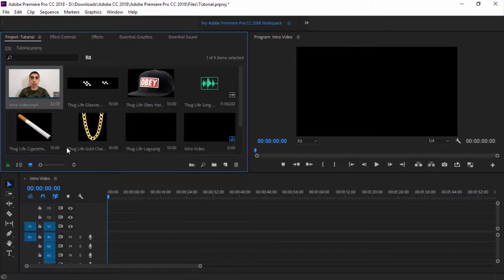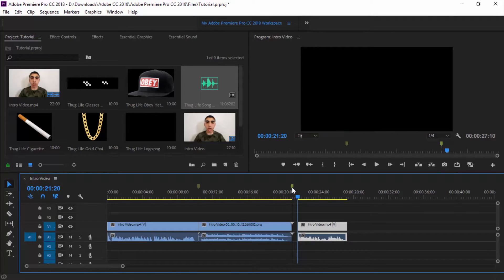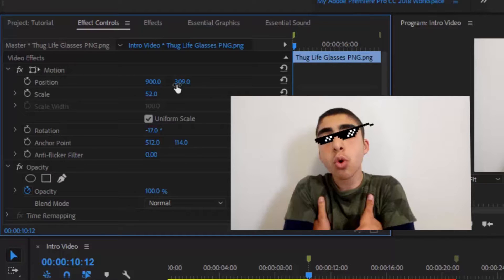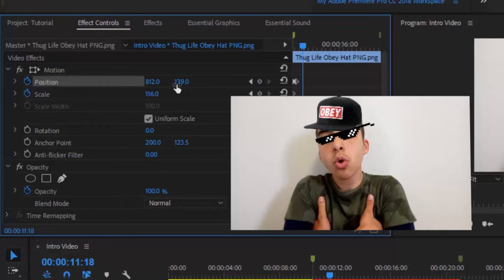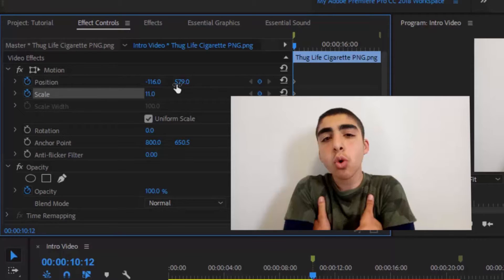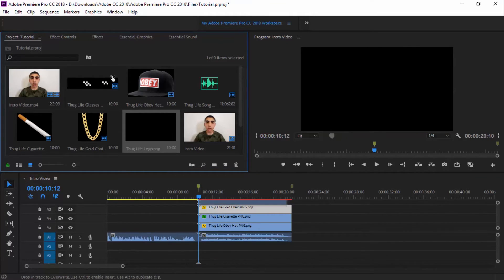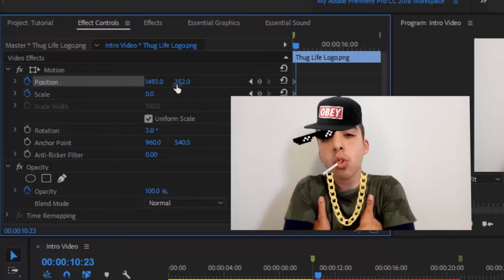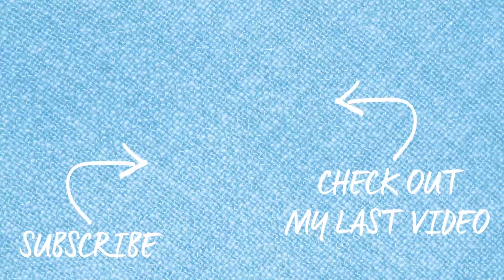HOW TO CREATE A THUG LIFE EFFECT ON ADOBE PREMIERE PRO CC 2018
BELOW WHAT YOU WANT THE NEXT VIDEO TO BE AND I THINK THAT PRETTY MUCH IT

PROGRAMS I USE TO MAKE MY YOUTUBE VIDEOS

Editing Program: Adobe Premiere Pro CC 2018

Thumbnail Program: Adobe Photoshop CC 2018

My Youtube Channel Logo Designing Program: Adobe Illustrator CC 2018

Motion Graphics Program: Adobe After Effects CC 2018

Screen Recording Program: Camtasia 9

Audio Recording Program: Adobe Audition CC 2018

Files and Infomation Program: Adobe Bridge CC 2018